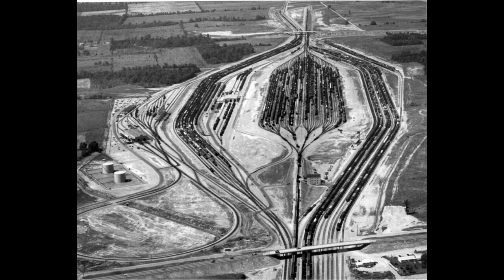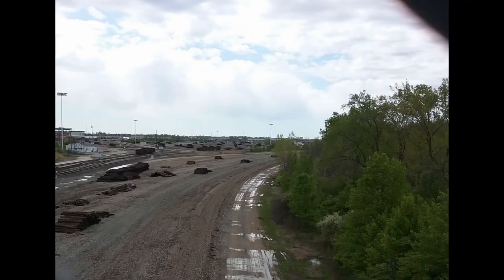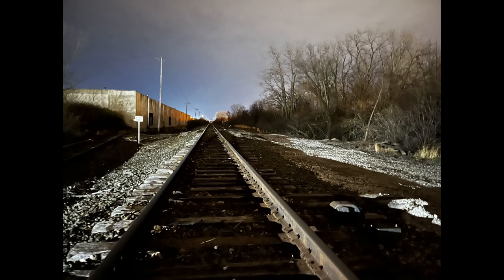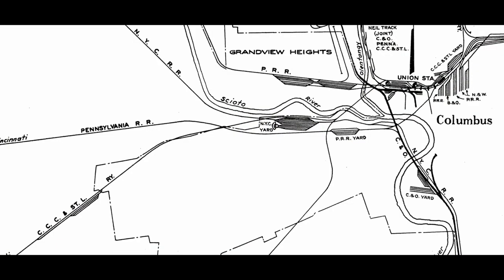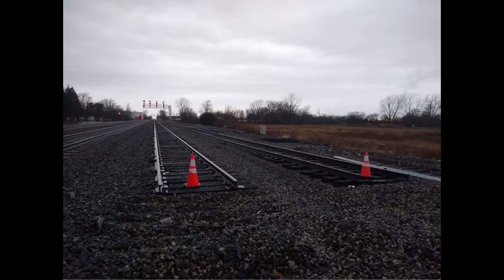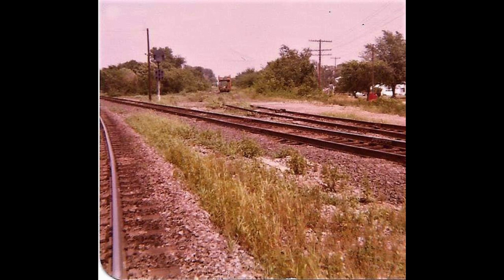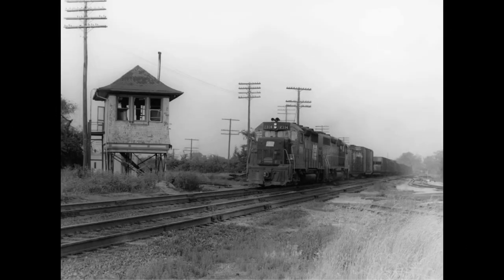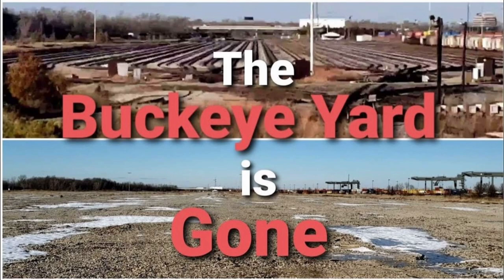The beginning and demise of Buckeye Yard- Columbus, OH a Pennsylvania Central Depot production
Photos taken November 29th 2022. On that day NS agreed to a contract to remove the rest of the Bradford line minus the portion going from CP Buckeye to the two industries served by NS L52. Removal I believe is set for 2023. To my understanding it is set to be turned into a bike trail. Ghost of the rails is almost done and should release soon.